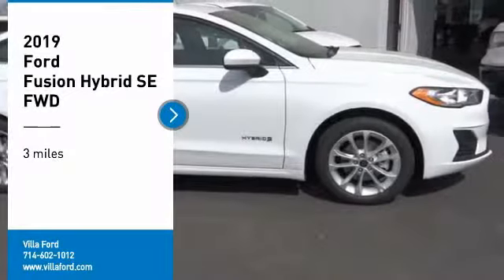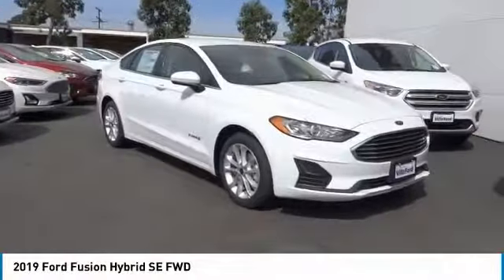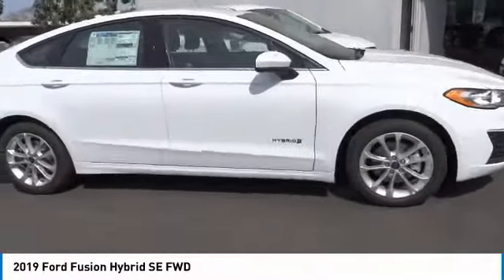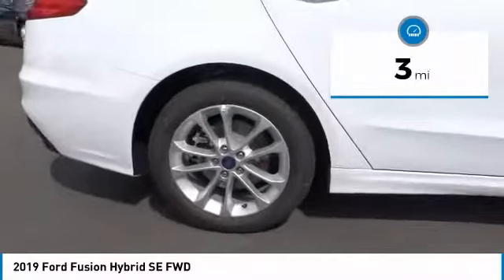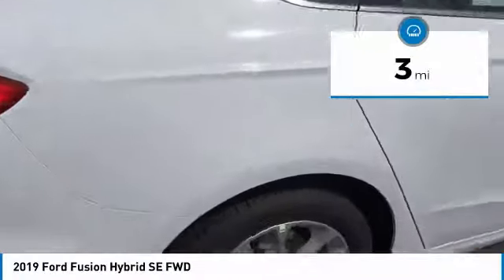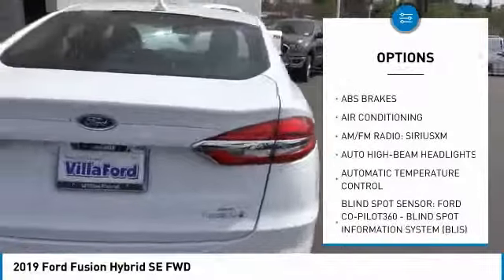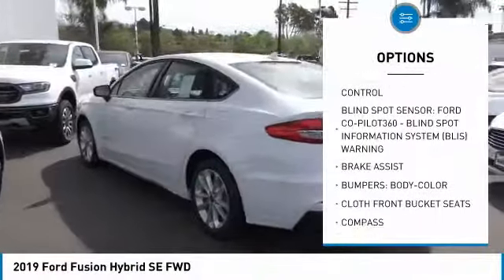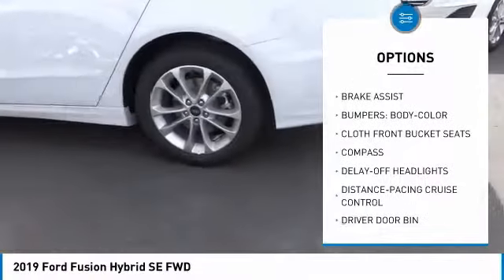2019 Ford Fusion Hybrid ORANGE TUSTIN PLACENTIA FULLERTON ORANGE COUNTY 00S91036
2019 Ford Fusion Hybrid SE FWD

Villa Ford
2550 N. Tustin St.